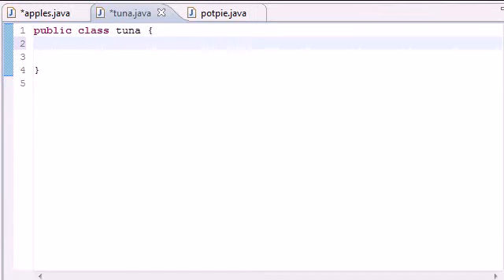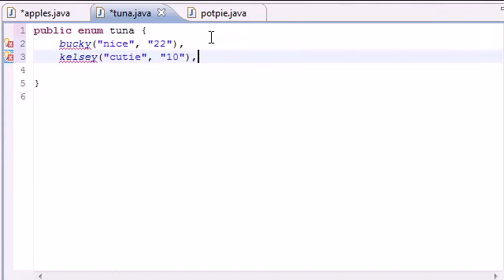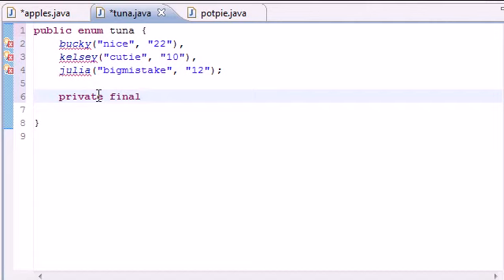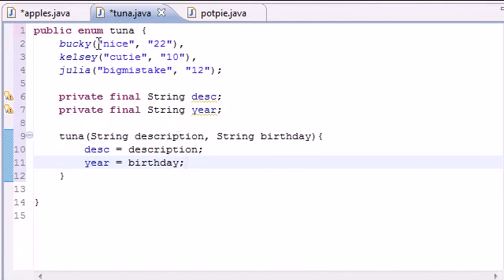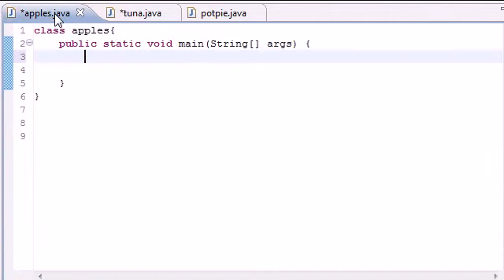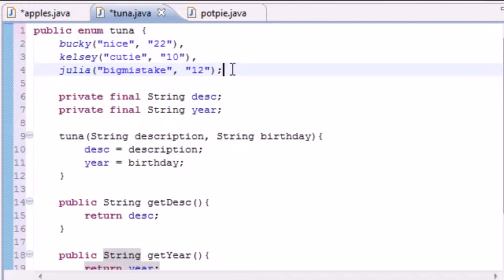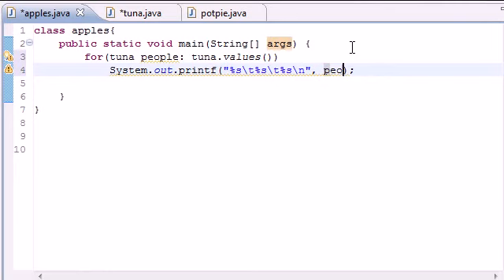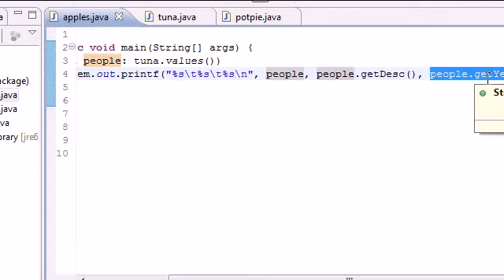JAVA Programming | 44 Enumeration